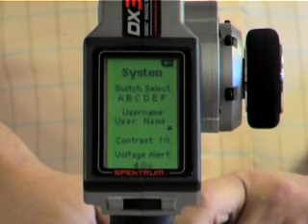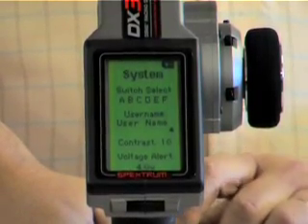Spektrum DX3R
A breakdown and review of the Spektrum DX3R transmitter including key features and selling points.